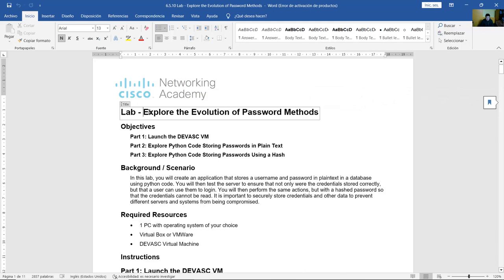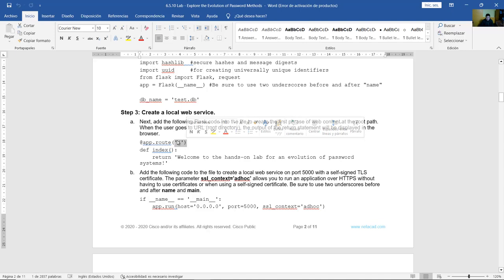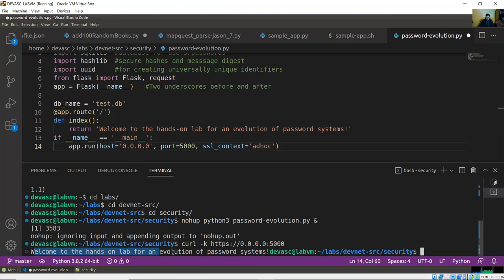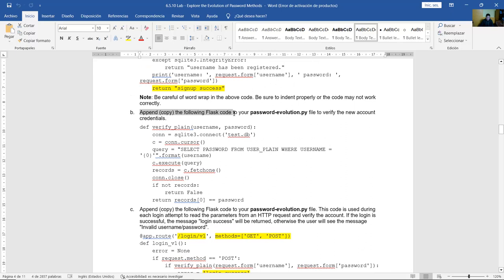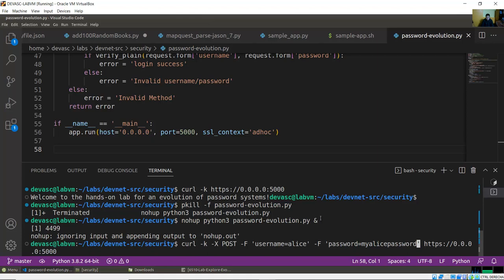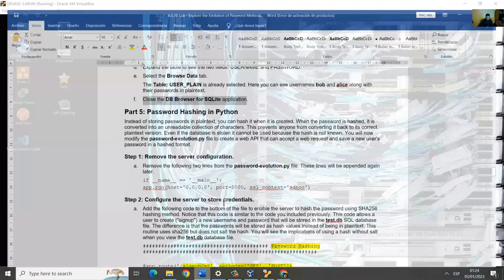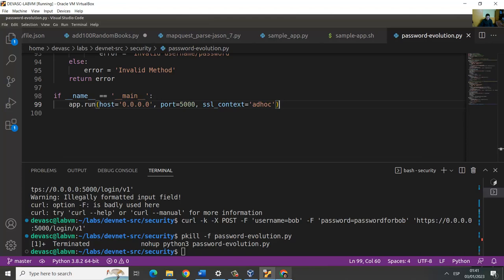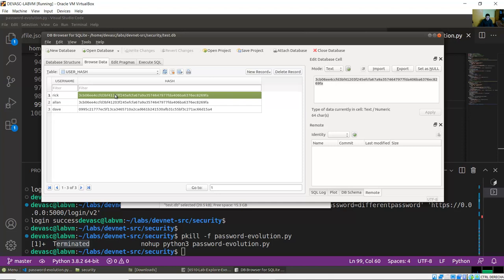6.5.10 Lab - Explore the Evolution of Password Methods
DevNet Associate v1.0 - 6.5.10 Lab - Explore the Evolution of Password Methods